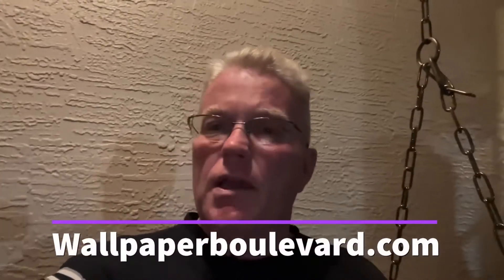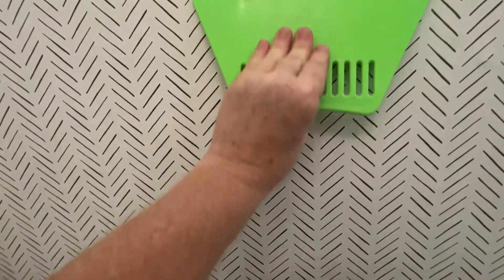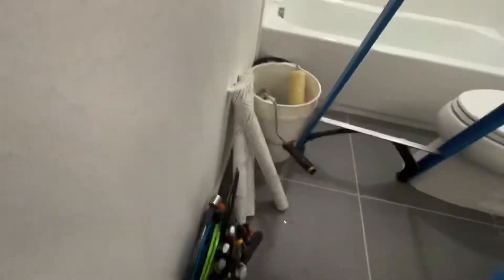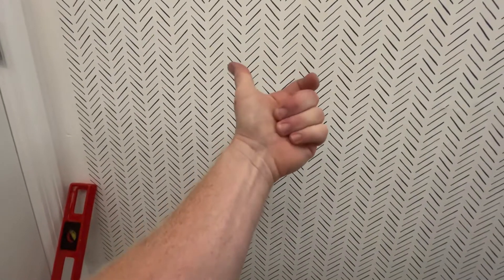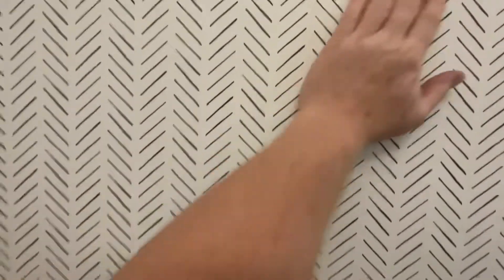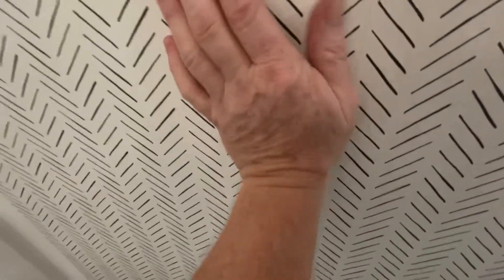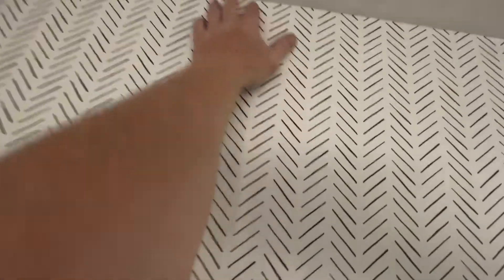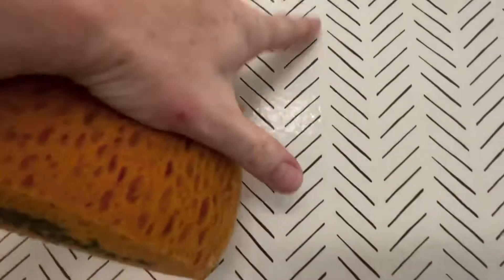Hang Wallpaper Over Texture: Important Tips N Tricks - Spencer Colgan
This video will show you how I install wallpaper over texture.